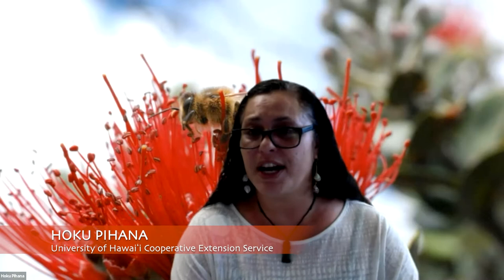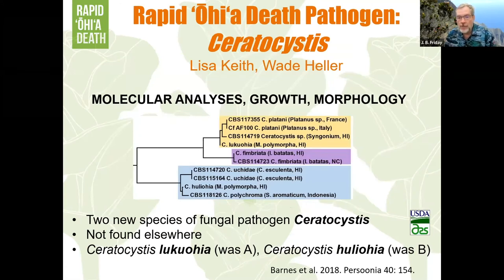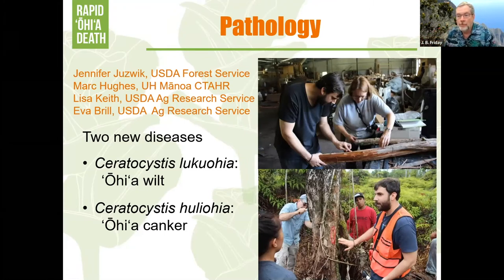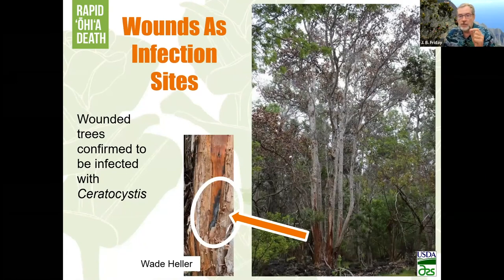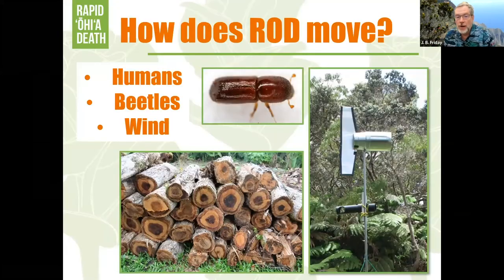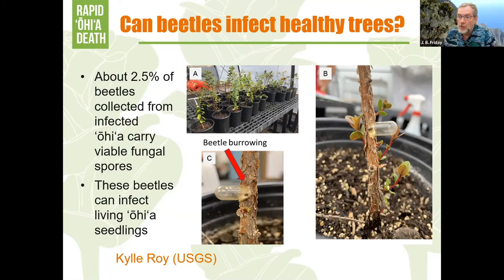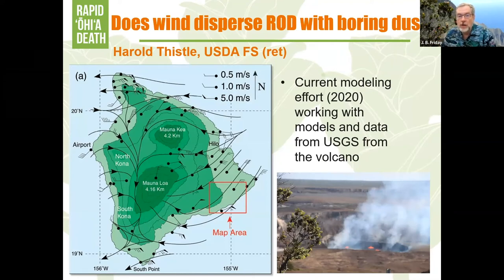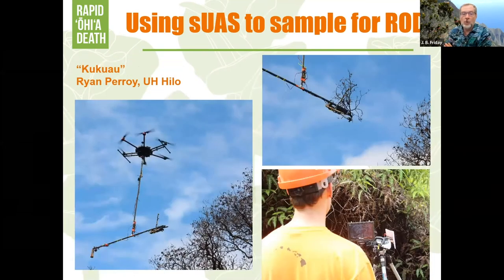Protecting our native forests from Rapid ʻŌhiʻa Death; presented by JB Friday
Learn about the multi-agency response to the fungal diseases impacting ʻōhiʻa forests statewide and what you can do to help. UH Extension agent JB Friday talks about protecting our native forests from Rapid ʻŌhiʻa Death in this Hawaiʻi Invasive Species Awareness Month webinar. Originally recorded on February 3, 2021.